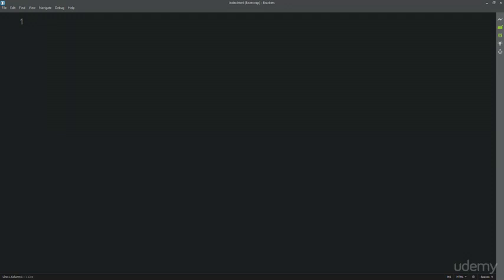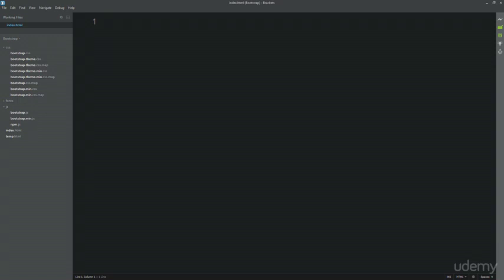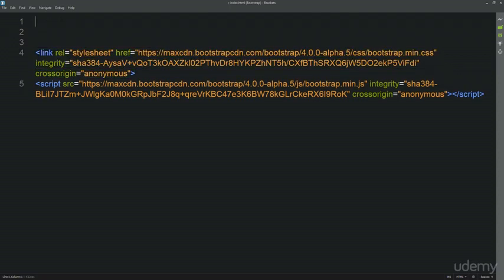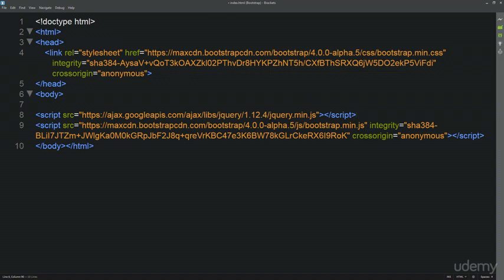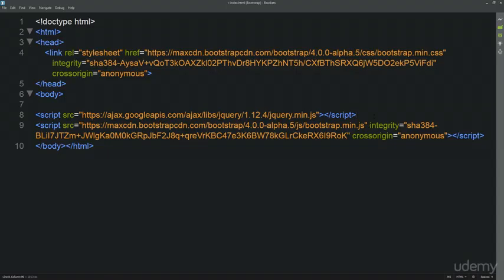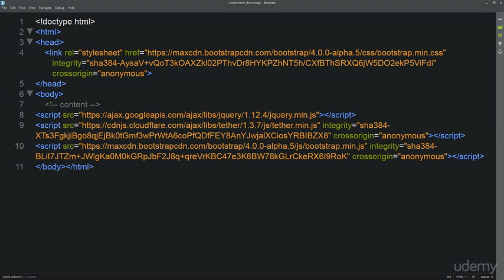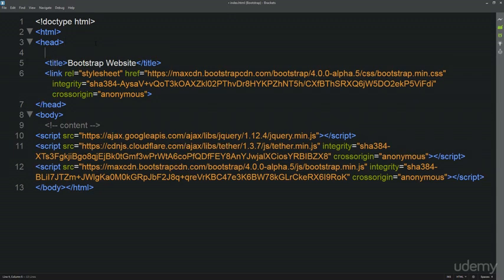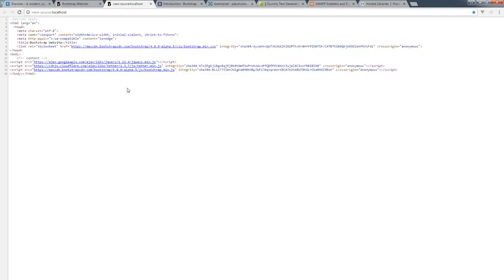Bootstrap 4 Website Built from scratch in 1 hour : Bootstrap Setup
Bootstrap 4 Website Built from scratch in 1 hour
Explore how to Create amazing Fully Responsive websites from scratch step by step how to add Bootstrap to your webpages